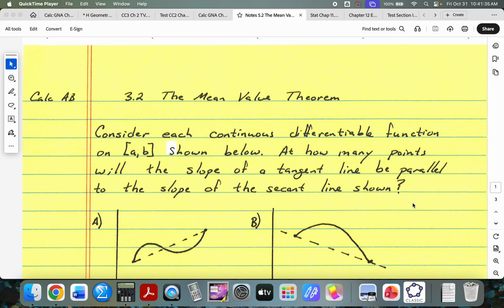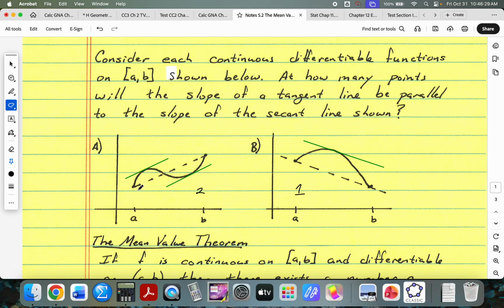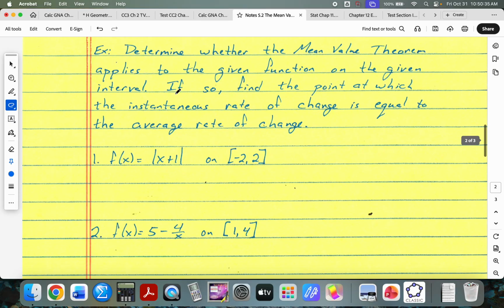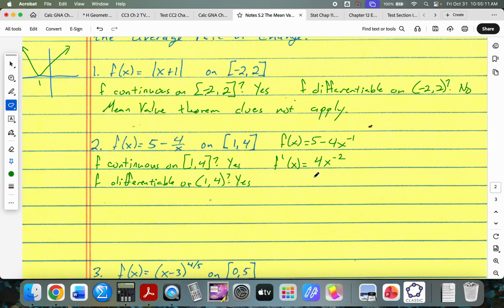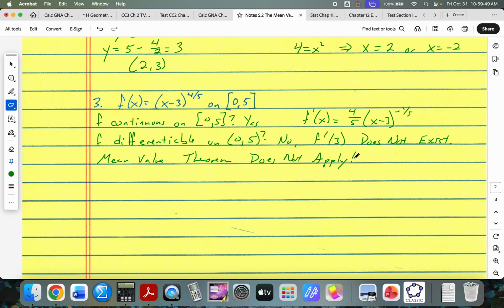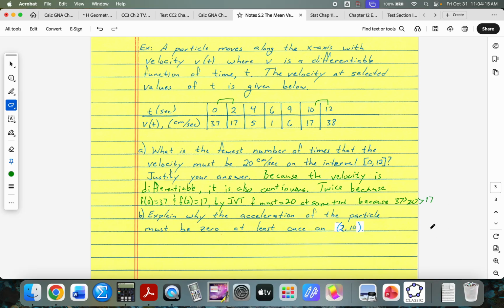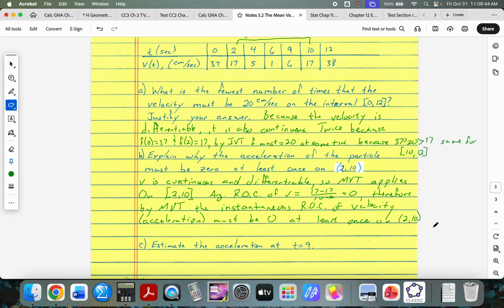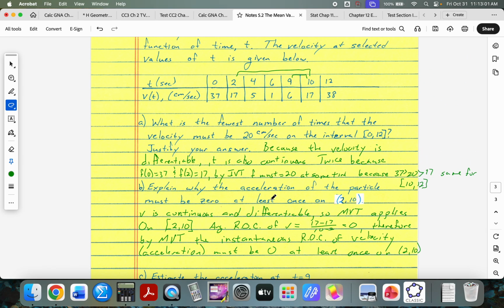Calc AB Oct 31